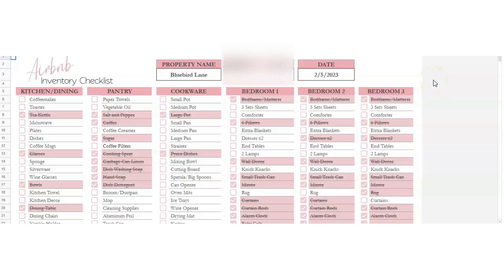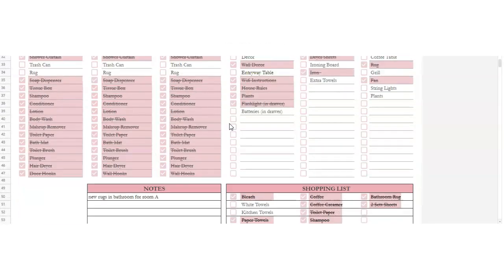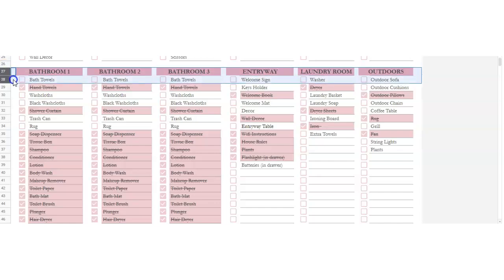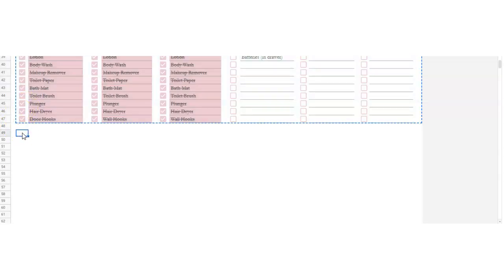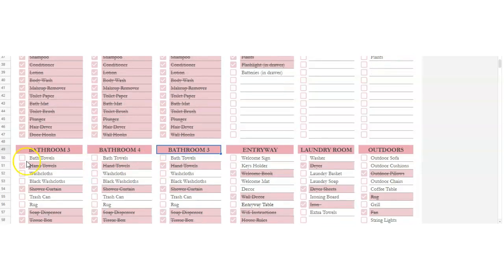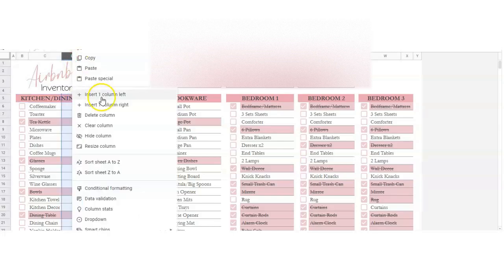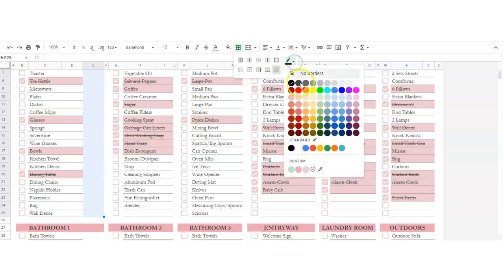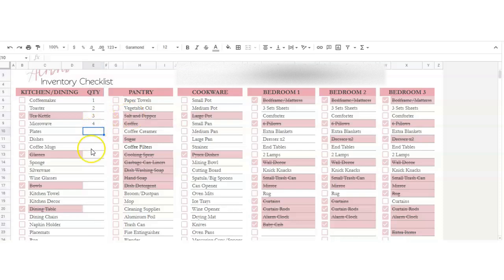How to Customize the Airbnb Inventory Checklist Excel Spreadsheet Tutorial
This video answers a question for my customers on how to customize the Airbnb Inventory Checklist.  This is a step-by-step tutorial on how to add more rows to an excel spreadsheet.

If you would like to purchase the Airbnb Inventory Checklist, click on the

Gwen